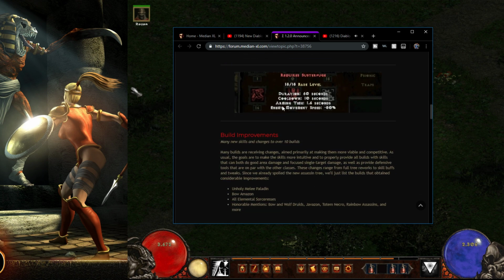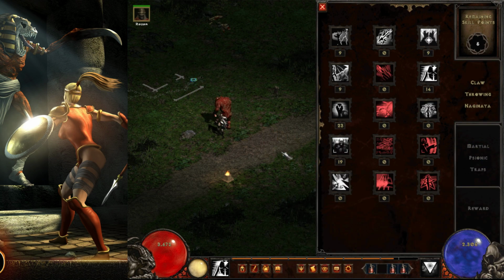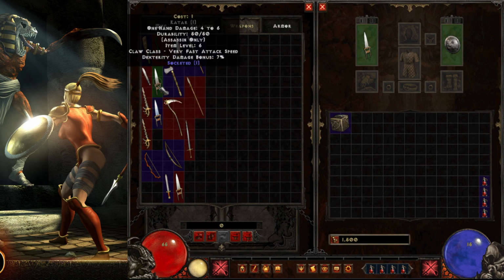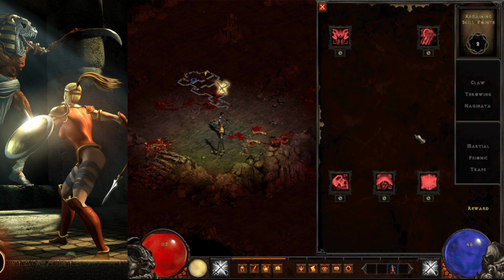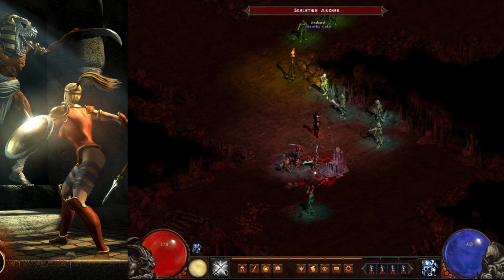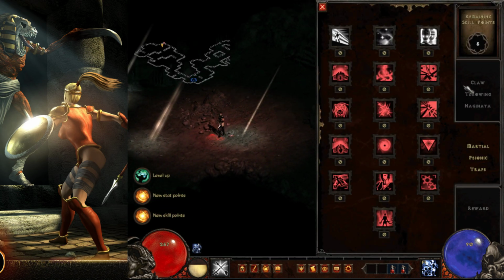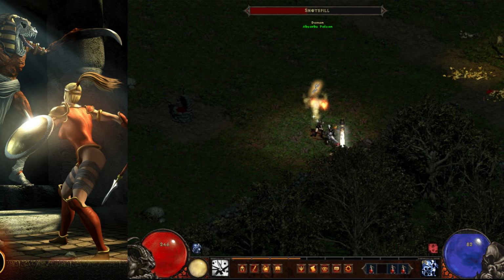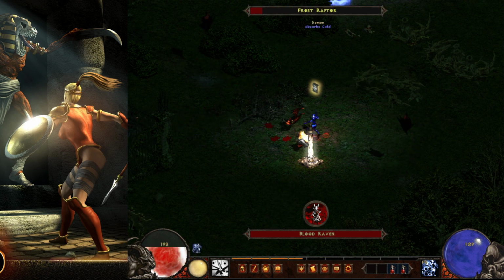Diablo 2 Assassin Update Median XL Σ Sigma Season 21 New Content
Watch The Diablo 2 Median XL Sigma Tutorial

(Slaydra)
USA